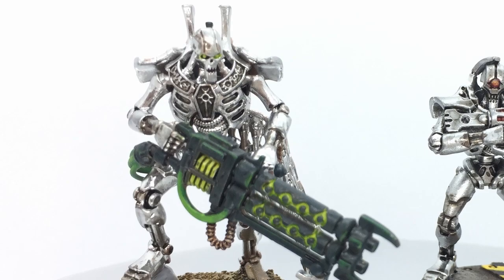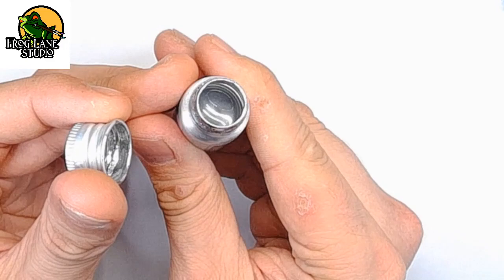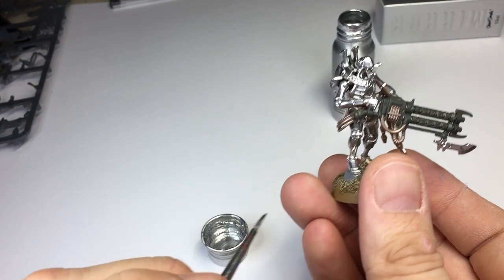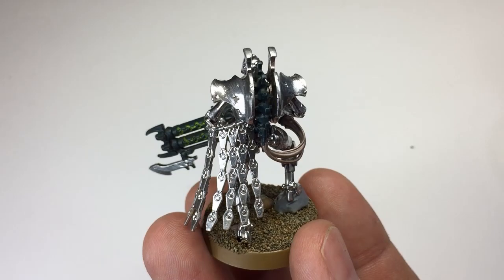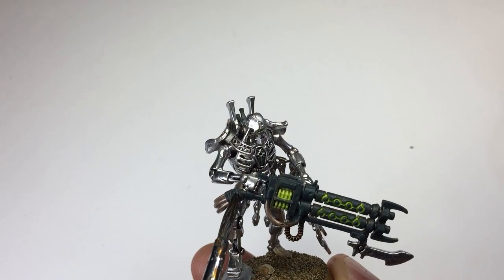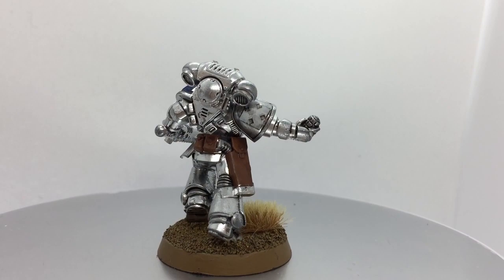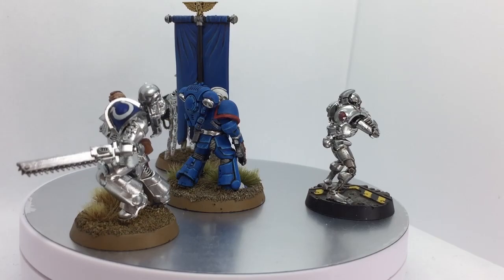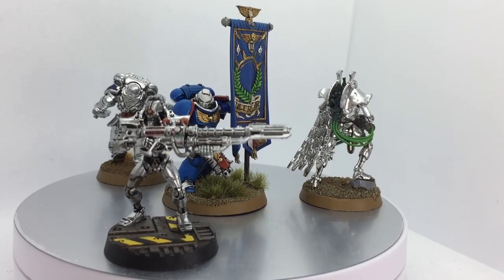Chrome Necrons - Painting Warhammer Indomitus Necrons with Mirroriest Mirror Paint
Frog Lane Studio are passionate about your hobby. We want to help you get your miniatures painted up and battle ready in no time, and have fun doing it along the way, providing hacks, tips and tricks to ease your painting woes.

Follow us on:

every night from 7:00-8:00pm BST

Join in on;